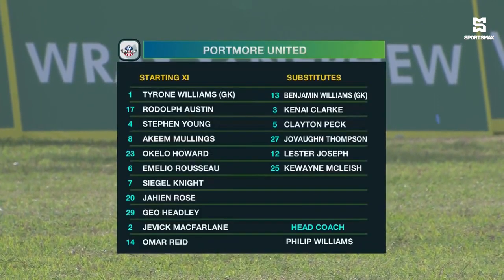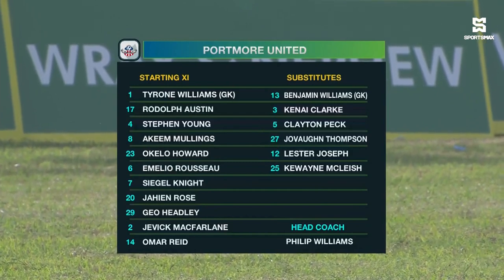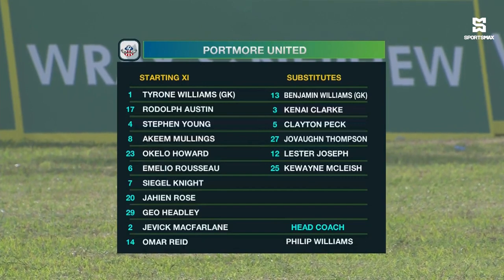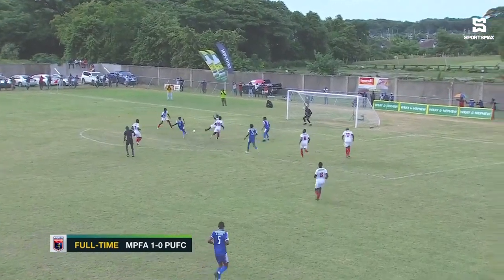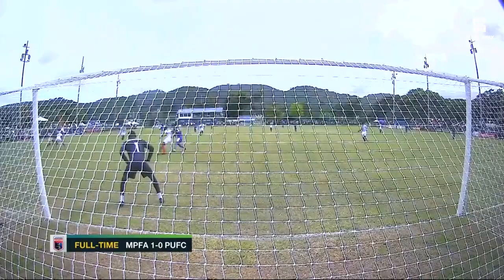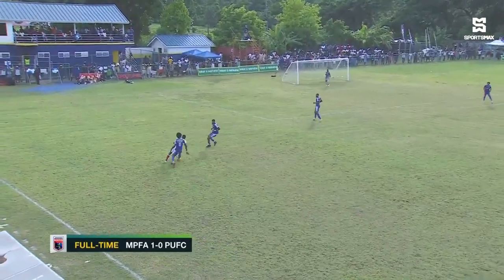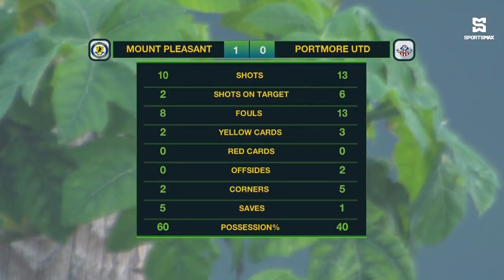Match Day 1 Mount Pleasant FA vs Portmore United 1-0 Highlights October 22, 2023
Jamaica Premier League
Match Day 1 Highlights - MPFA vs PMUFC
Powered By: @Wrayrum
Jamaicafootball.org